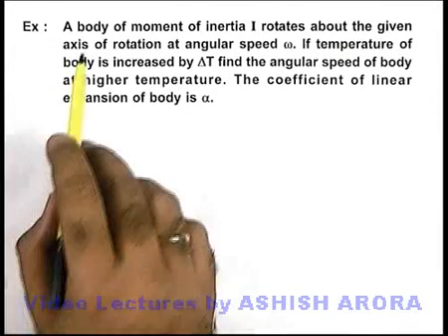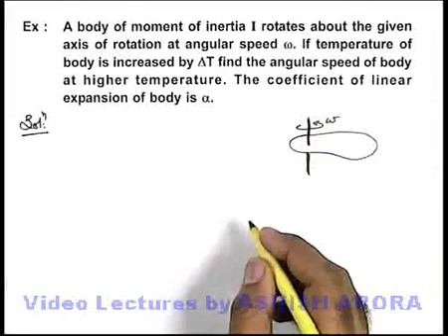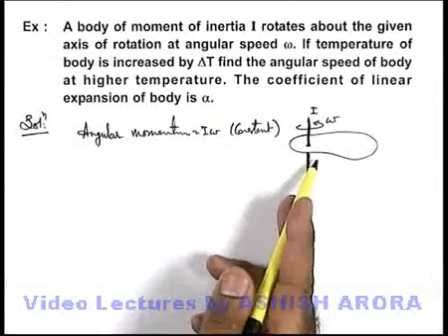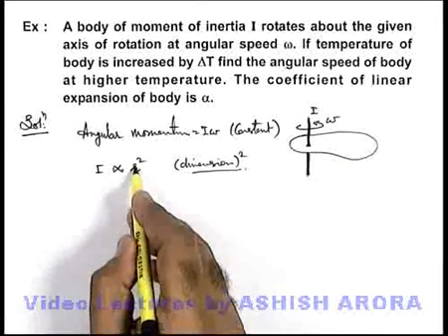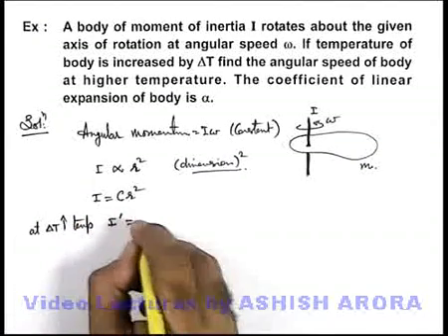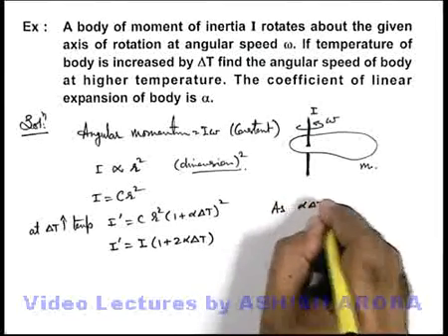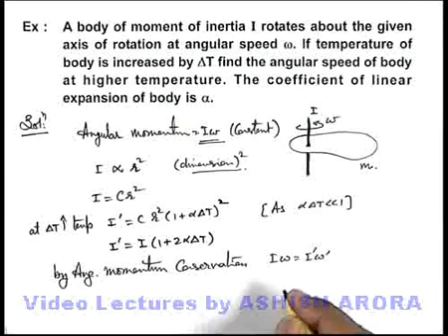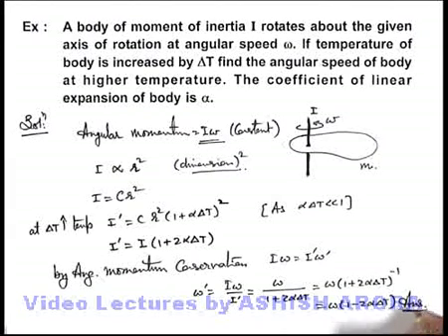Class 11 Physics | Thermal Expansion | #19 Example-7 on Thermal Expansion | For JEE & NEET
PG Concept Video | Thermal Expansion | Example-7 on Thermal Expansion by Ashish Arora